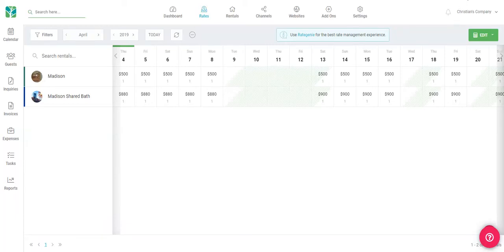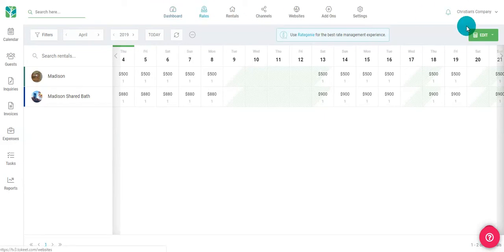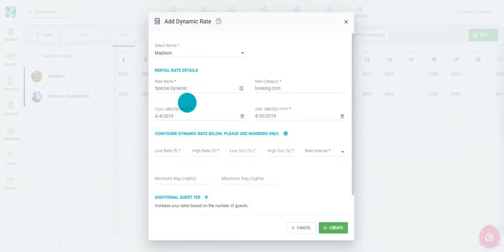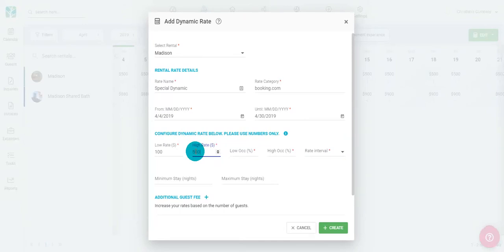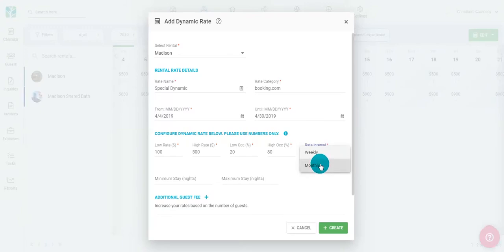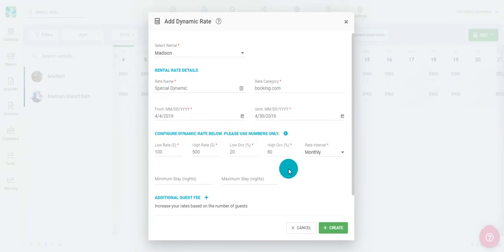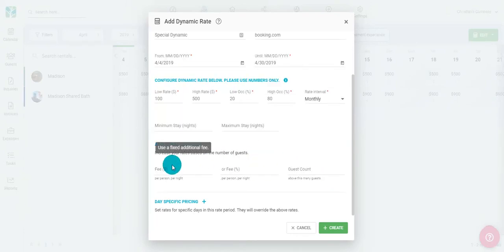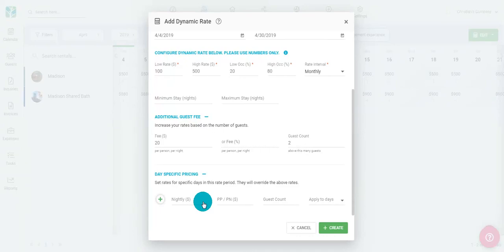Tokeet Version 3: What is a dynamic rate?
A Dynamic Rate is the newest and most advance rate type in Tokeet. It allows you to set up a rate for your rental which automatically changes as your individual rental availability changes. This allows you to ensure you are always setting the optimal price for your rental based on overall market conditions.